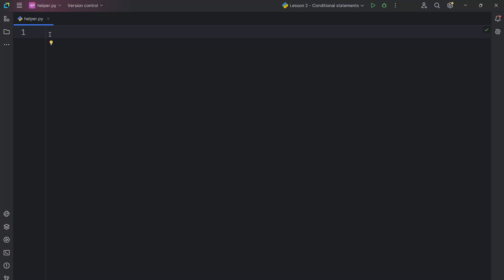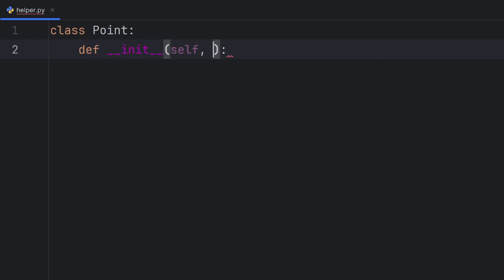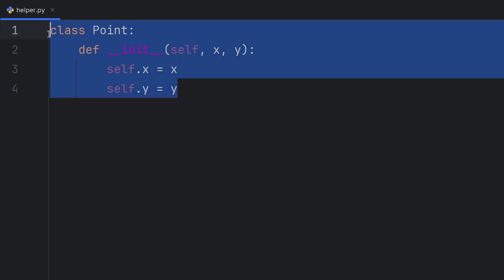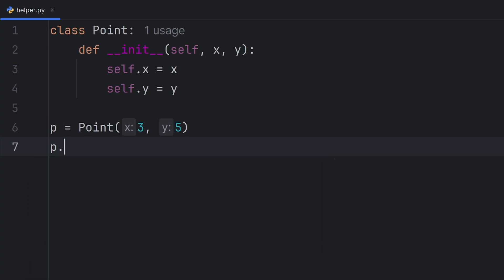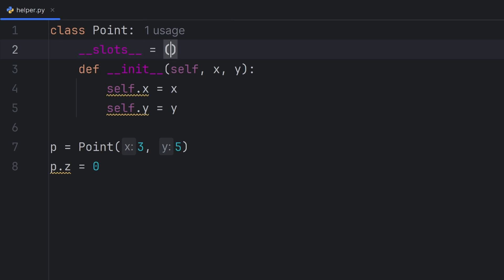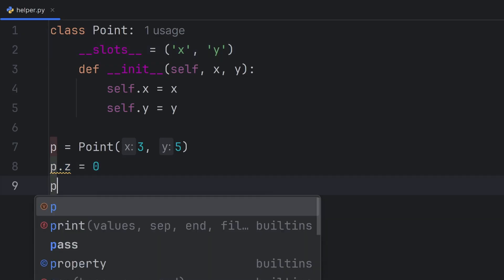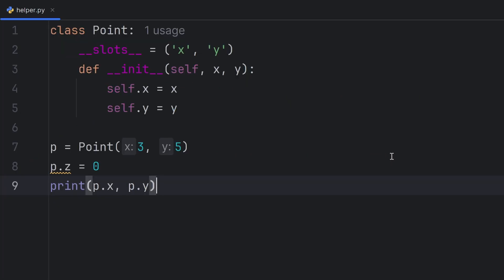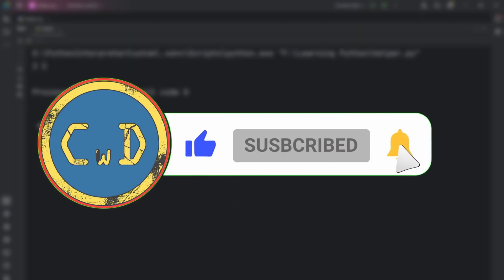Python Slots: Cut Your Memory Usage by 50%!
Learn python slots and how this powerful oop python feature can dramatically reduce memory usage in your python classes .This quick tutorial shows you exactly how to implement slots for better python performance and memory optimization.